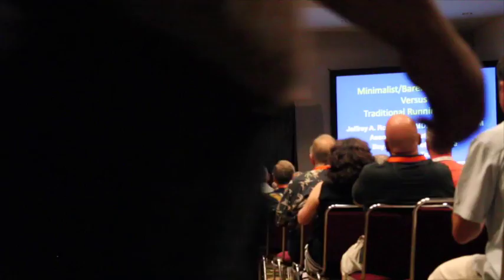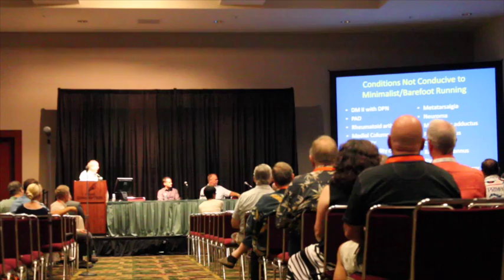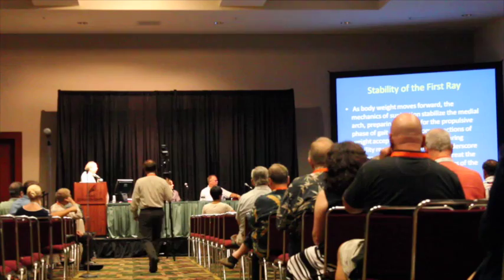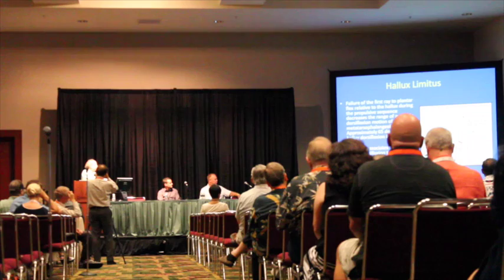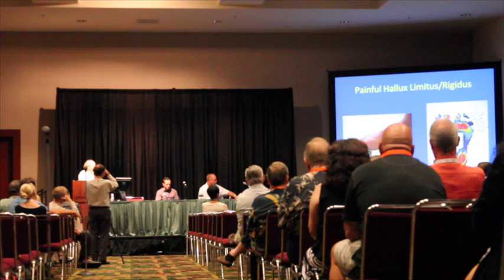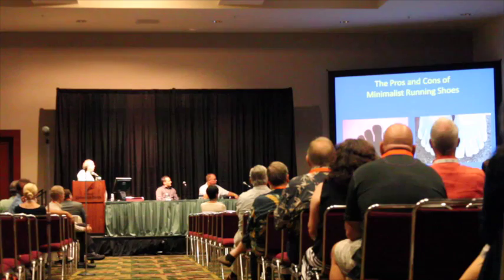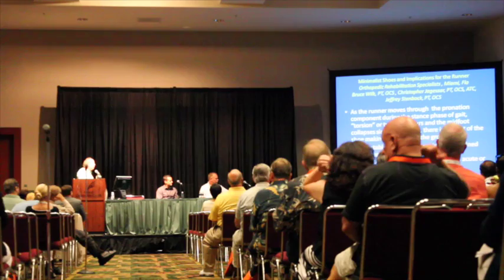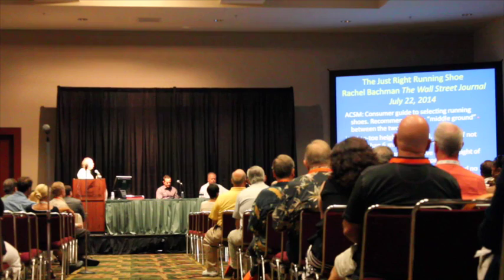Dr. Jeff Ross Lecture on running at The APMA National Meeting 2014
Listen to Dr. Jeff Ross present in a debate with Dr. Nicholas A. Campitelli on running shoes and inuries at the APMA National Meeting in Hawaii.  July 2014.